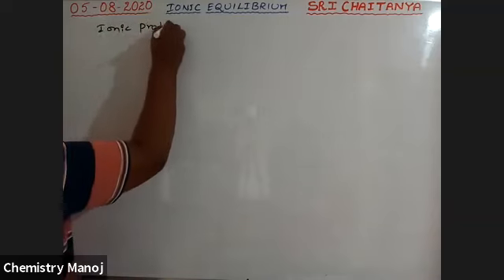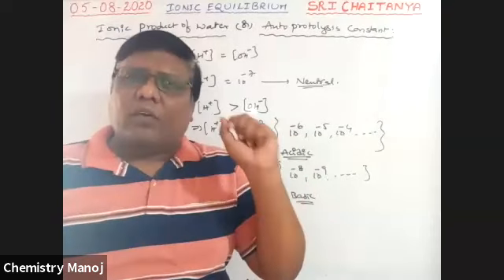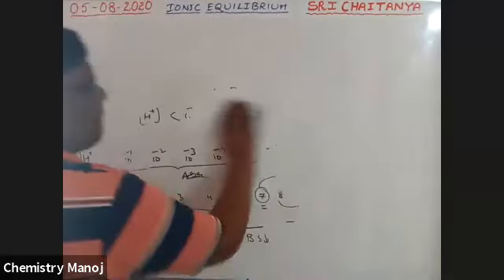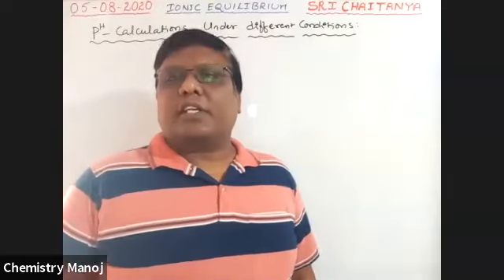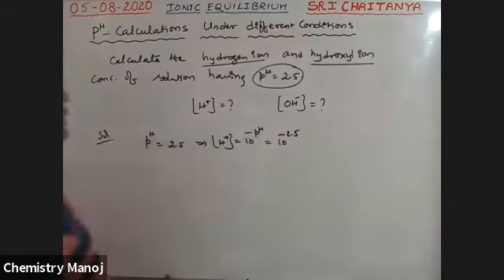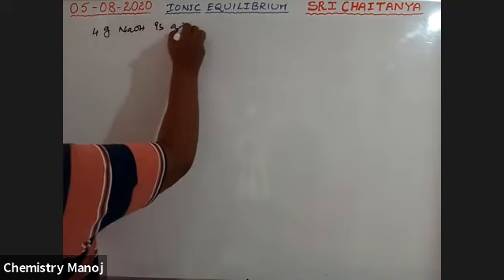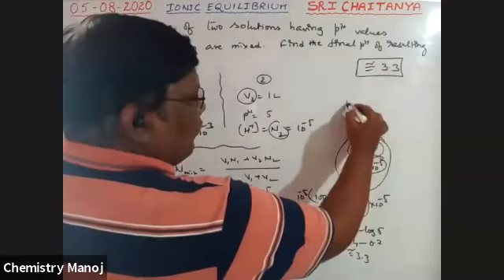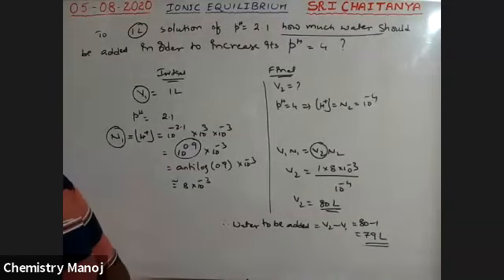Ionic Equilibrium - 3